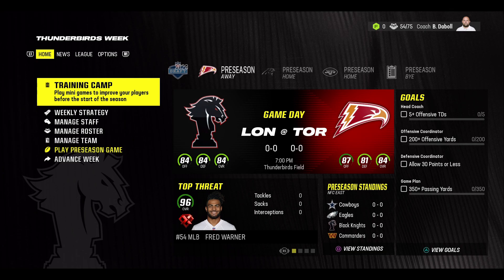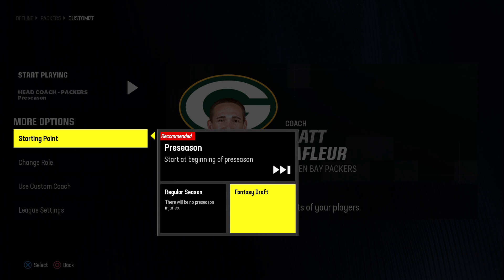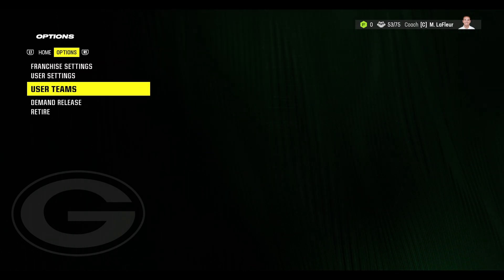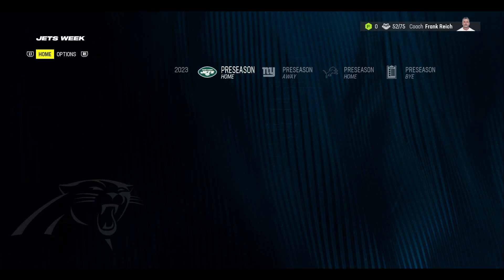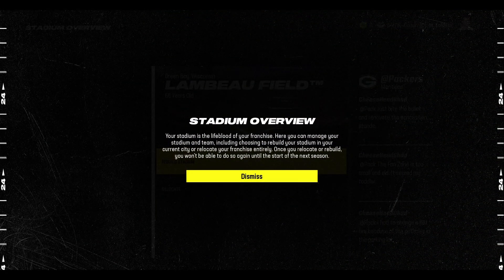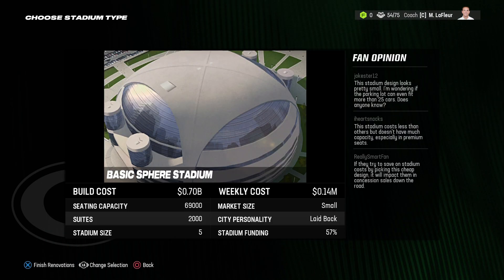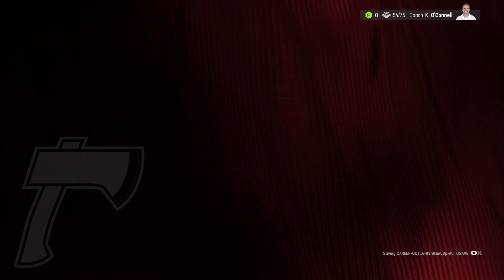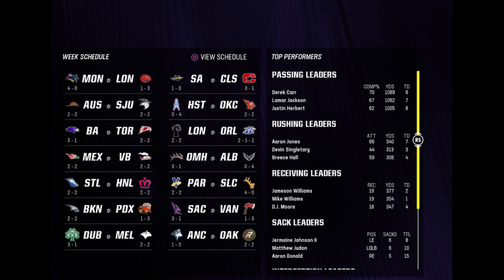TRANSFORM THE NFL! How to Relocate Every Team in Madden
Relocate all 32 NFL teams and start a fresh with your own league and venture into uncharted territory with new teams in Tokyo, Paris, Melbourne, Rio de Janeiro, and more!

🎮 Madden NFL 24 Franchise Mode
🏢 Team Relocation & Fantasy Draft